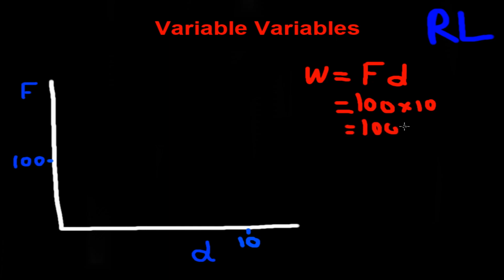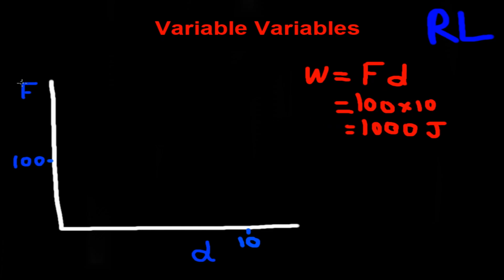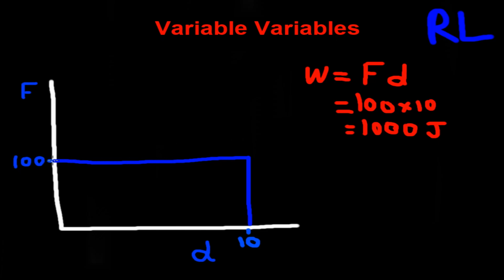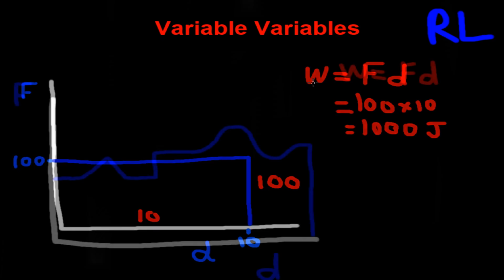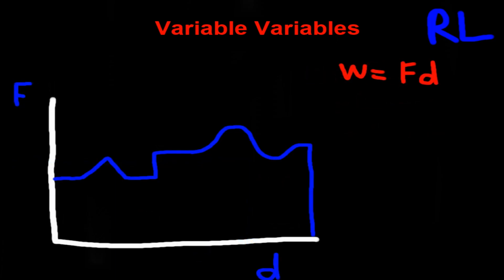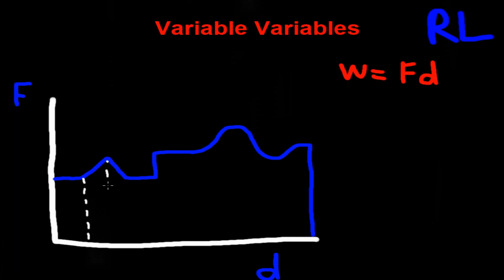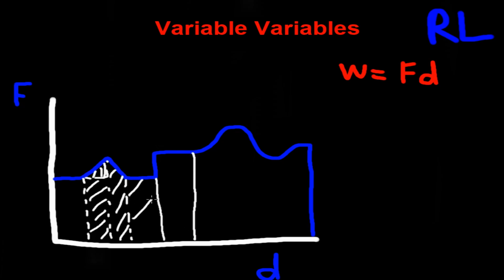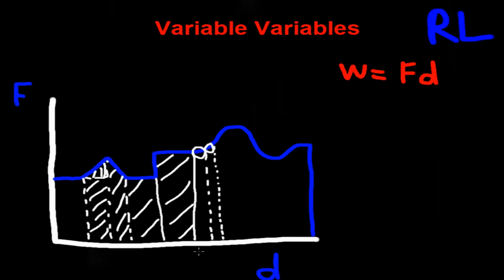RL Science PHY - 06 Varying Variables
The Sixth VCE Physics video on the RL Science Digital Hub. We look at how to deal with problems when our parameters change in complicated ways